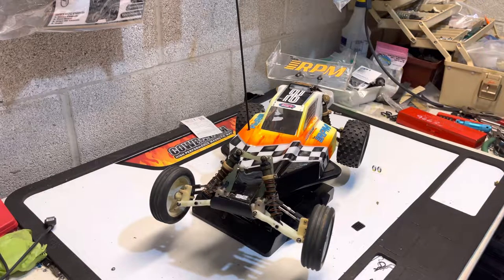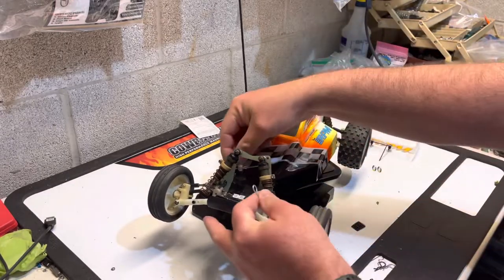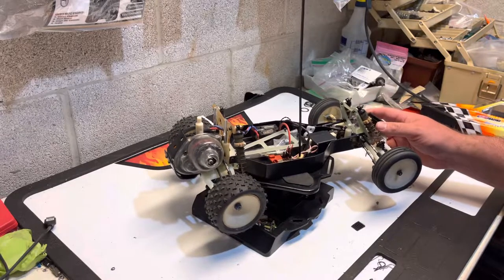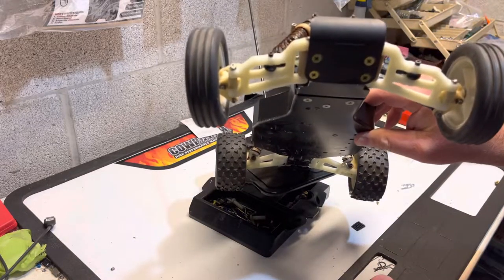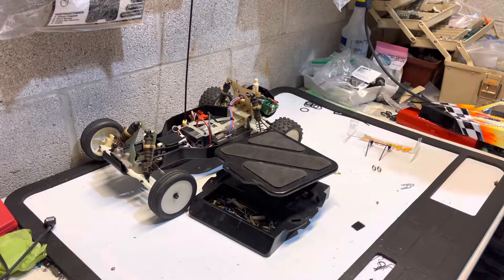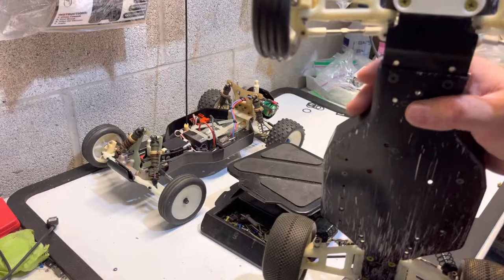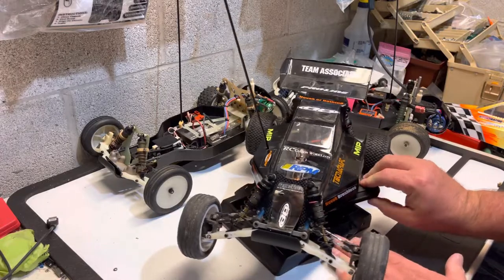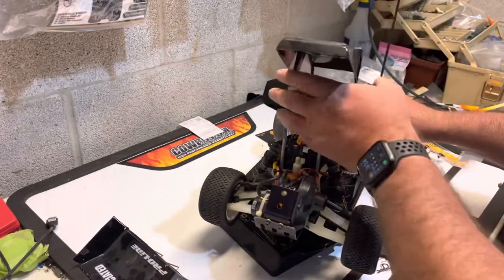RC10 Pan Cars Converted To Run RPM Narrow Chassis Arms.